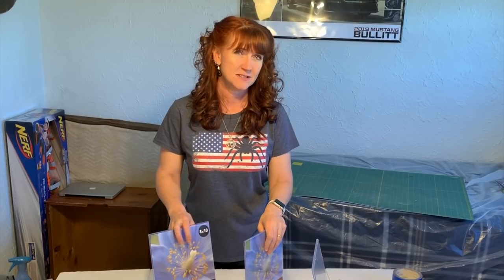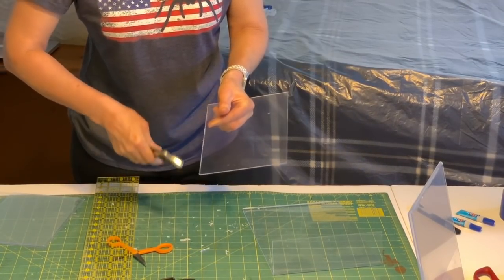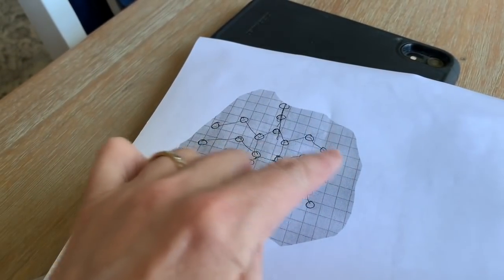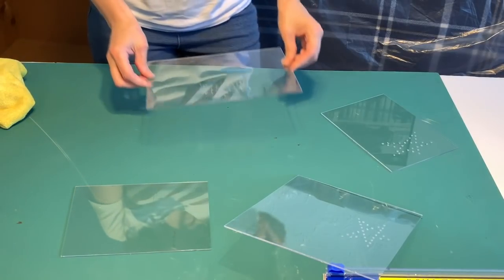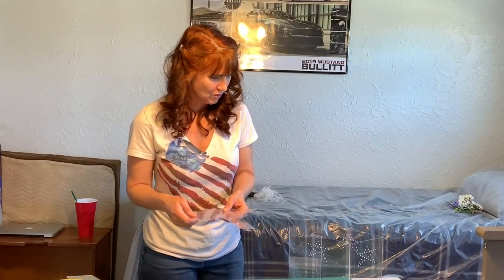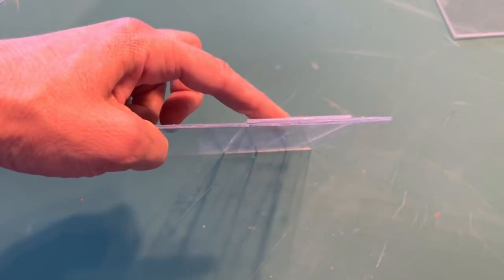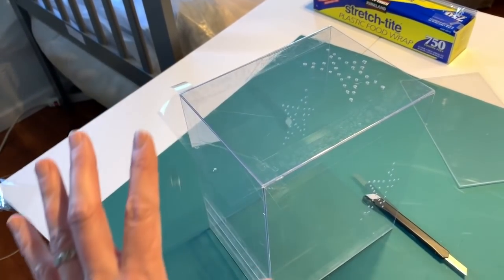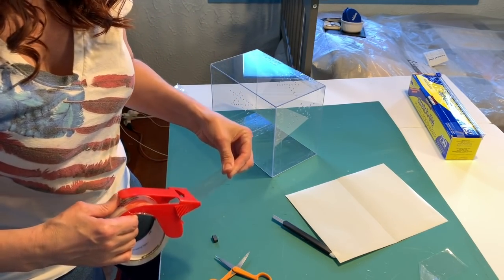Make An Enclosure for $4!!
I'll show you how I made a decent size critter enclosure for $3 to $5!!   You mainly just need 3 acrylic 8 x 10 picture frames, and some good quality packing tape.